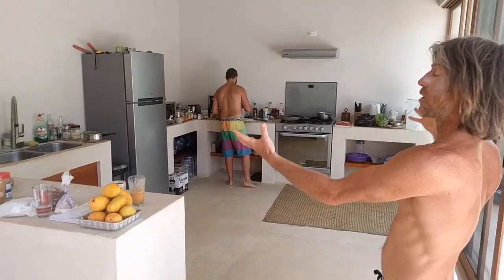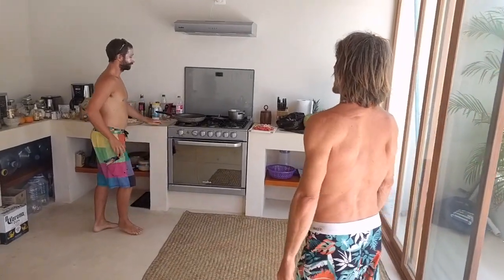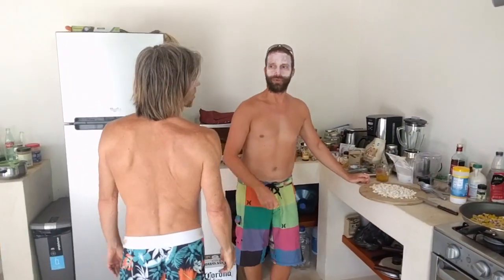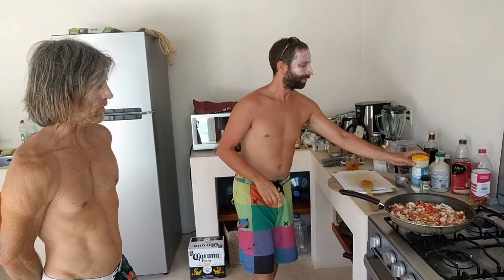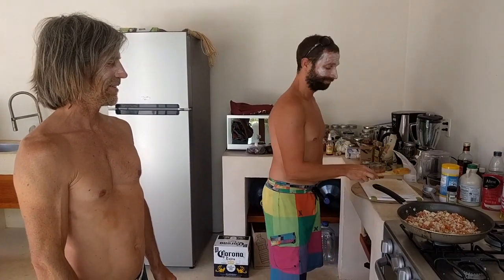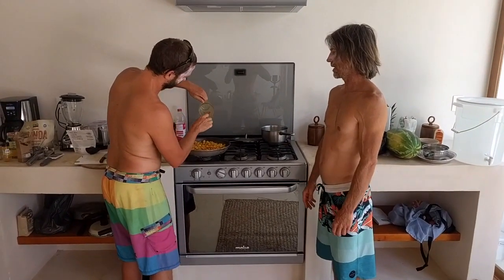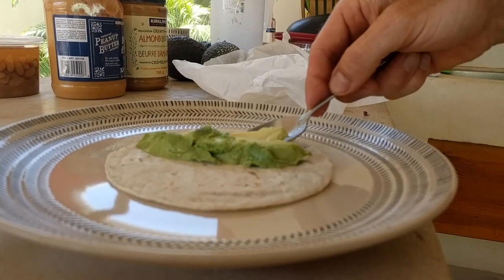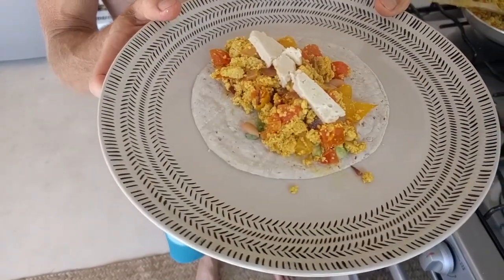VEGAN TOFU SCRAMBLE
Cooking a Vegan alternative of the scramble eggs! :)